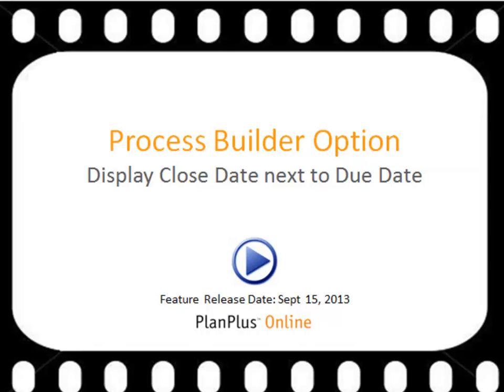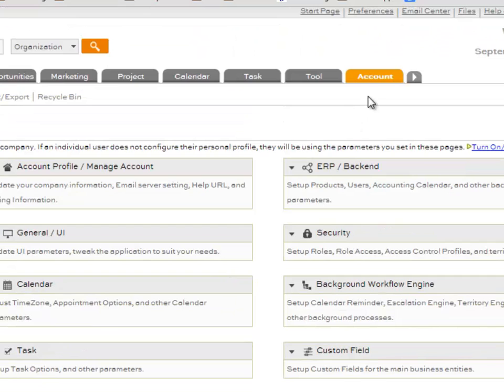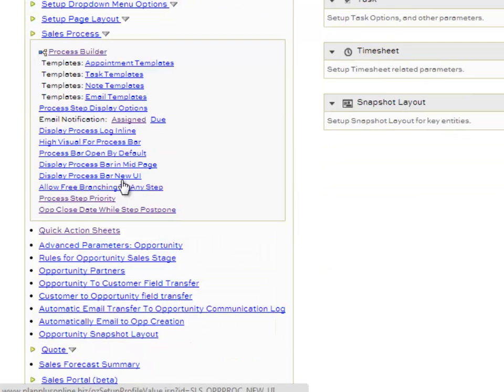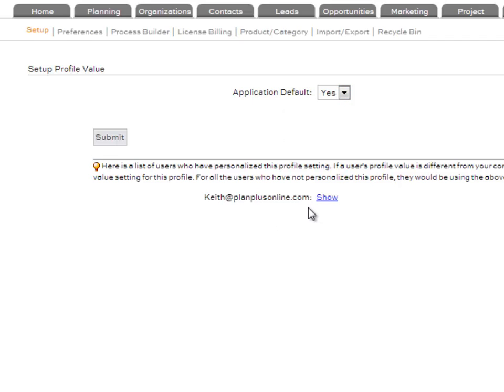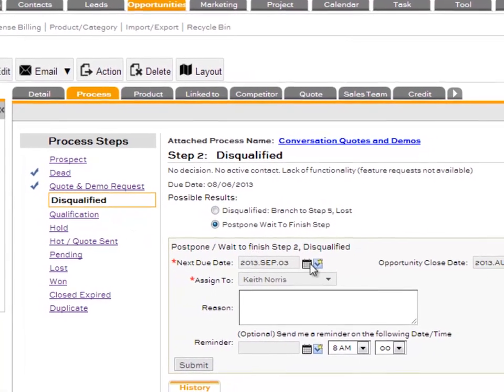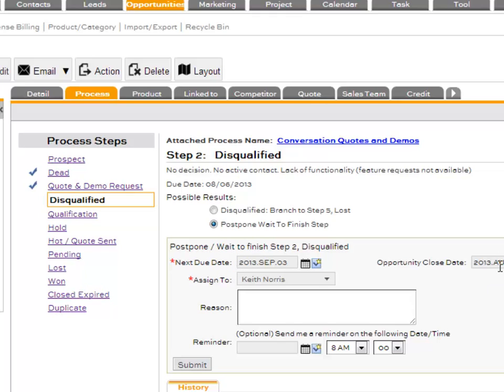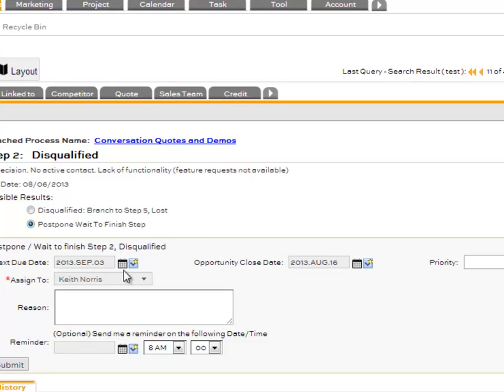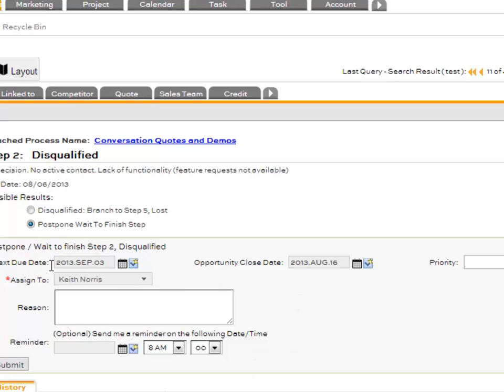Process Builder Option: Display Close Date AND Due Date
This option allows you to show the Forecasted Close Date of the Opportunity within the Process builder while updating the Due Date. It makes it easier to keep your revenue forecast accurate.